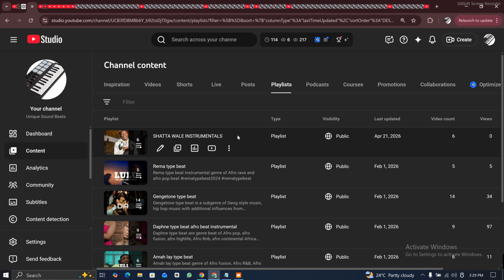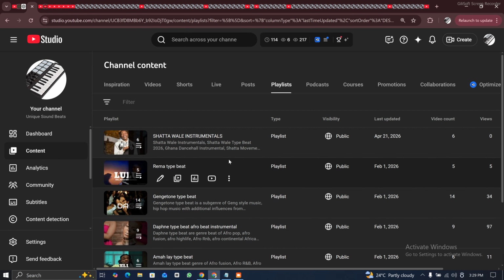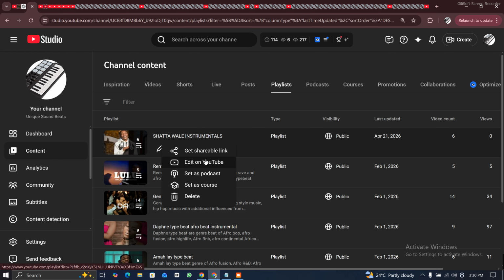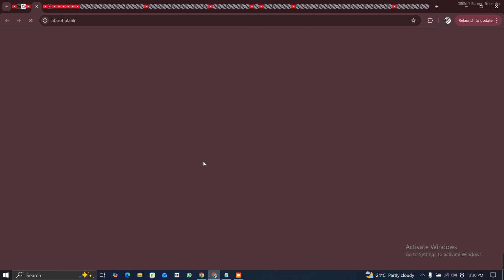How to add video to playlist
In this beginner-friendly tutorial, you’ll learn how to add a video to a playlist on YouTube quickly and easily. Whether you're organizing your own content or saving videos to watch later, playlists are a powerful tool for improving your viewing experience and boosting channel growth.

📺 What You’ll Learn:

How to add a video to a playlist on YouTube (mobile & desktop)
How to organize your videos for better engagement
How playlists help increase watch time and SEO ranking
Tips for YouTube creators to structure playlists for growth

📱 Works on:
Android & iPhone (YouTube mobile app)
Desktop (Chrome, Safari, Edge browsers)

Why Playlists Matter:
Playlists help your videos rank better on YouTube and Google by increasing session time, improving SEO, and keeping viewers watching more of your content.

 Perfect for beginners, content creators, and anyone looking to grow faster on YouTube.

how to add videos to playlist on youtube, create youtube playlist step by step, how to save youtube videos to playlist, youtube playlist setup guide, how to organize youtube channel playlists, add video to playlist android iphone, youtube playlist tips for growth, playlist optimization youtube, how to make playlists public or private, youtube watch later playlist guide, how to sort videos in playlist, youtube playlist SEO strategy, increase watch time youtube playlists, how to edit youtube playlist, youtube playlist beginner guide